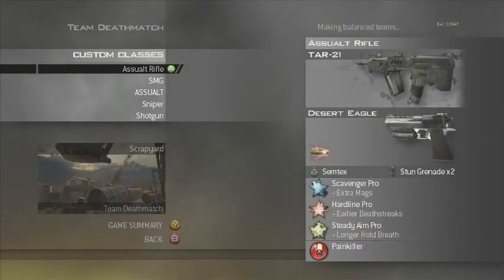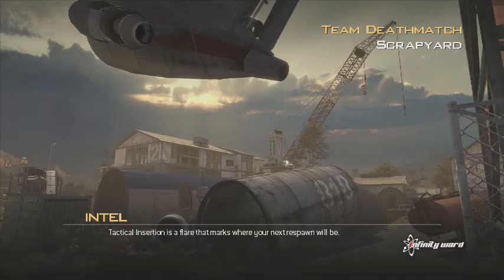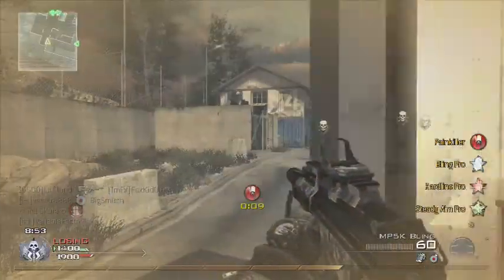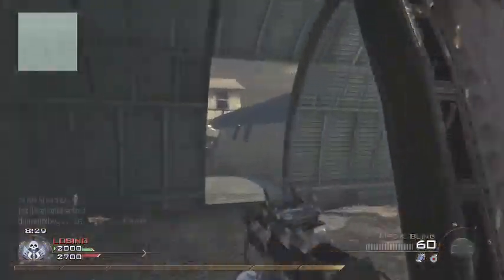Call of Duty - MW2 - Multiplayer - TDM - Scrapyard - #2 - "What's Been Happening Lately!"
Primary Weapon: MP5K w/ Red Dot and Silencer
Secondary: Desert Eagle w/ FMJ
Lethal: Semtex
Tactical: Stun Grenade
Perk 1: Bling Pro
Perk 2: Hardline Pro
Perk 3: Steady Aim Pro
Killstreaks: UAV, Sentry Gun, and Harrier Strike
Map: Scrapyard
Team: Task Force 141
Gamemode: Team Deathmatch